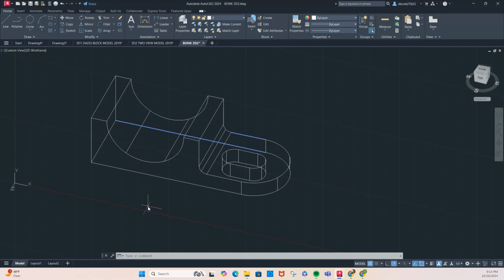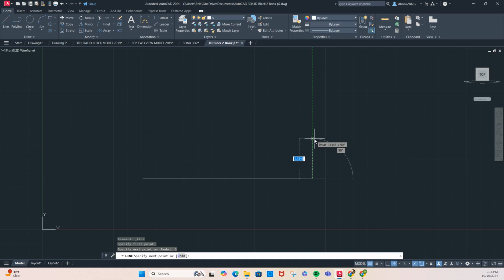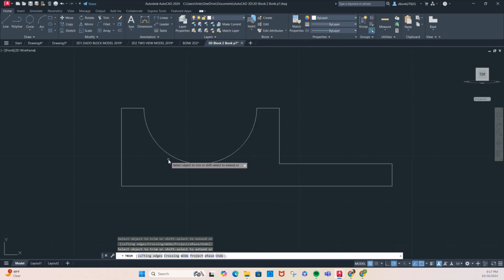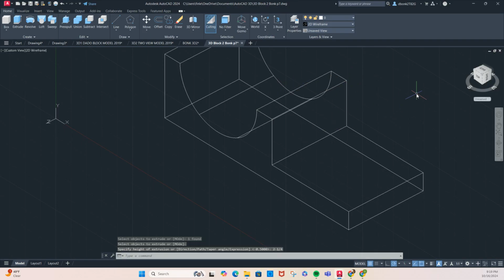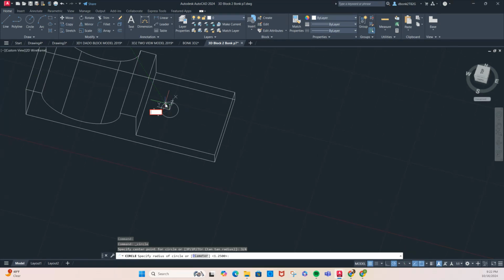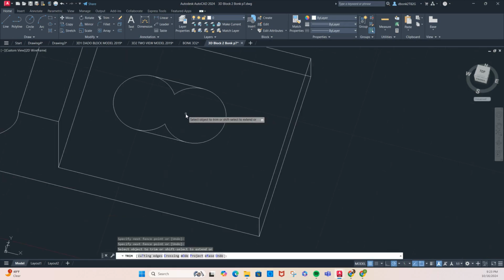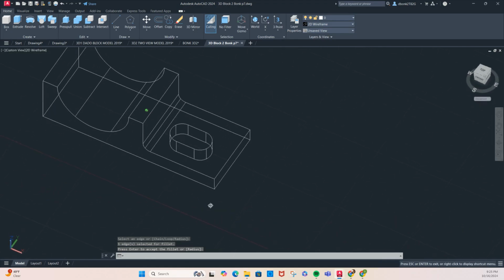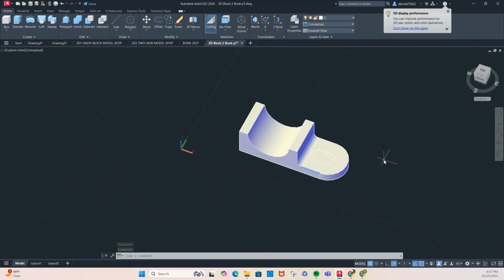AutoCAD 3D Block 2 (Part 1)